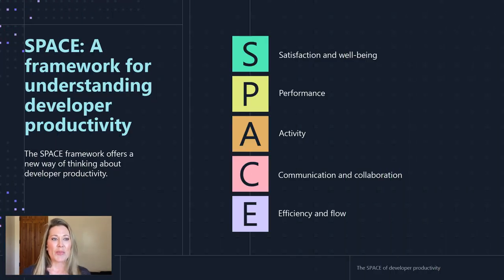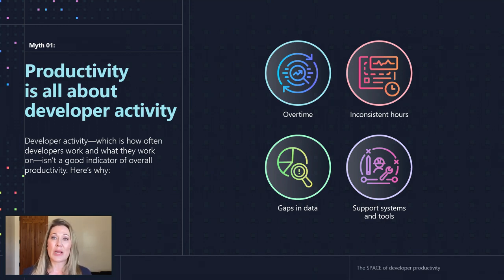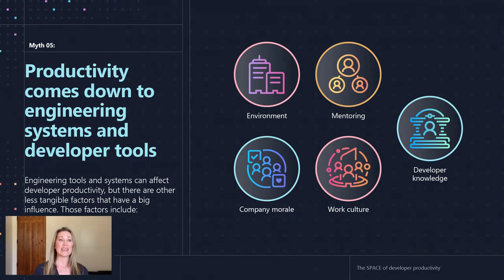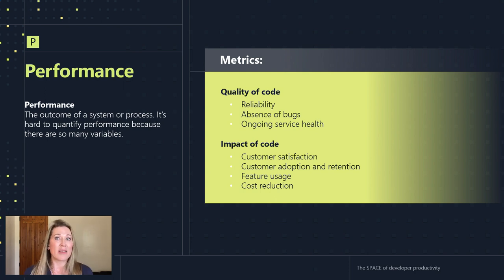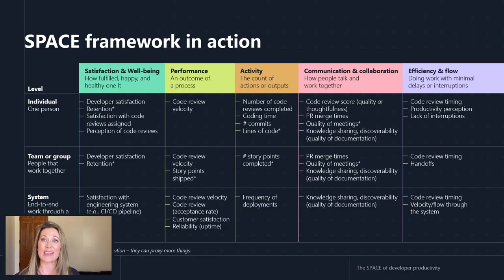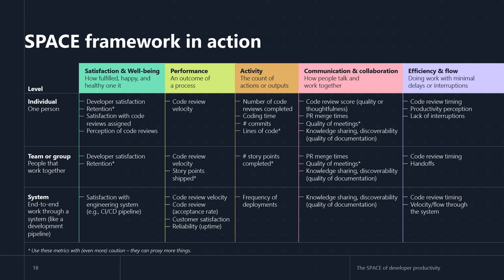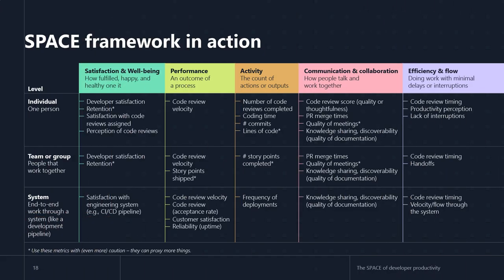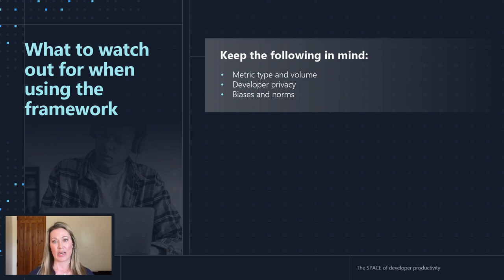Introducing Developer Velocity Lab to improve developers’ work and well-being | OD532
Developer Velocity Lab (DVL) is a research initiative from Microsoft, its research labs, and GitHub. Our mission is to discover, improve, and amplify developer work and well-being. Nicole Forsgren, VP Research and Strategy at GitHub, digs into DVL’s first publication, The SPACE of Developer Productivity: There’s more to it than you think. We go into the ins and outs of developer productivity: share common misconceptions, and introduce a new solution for understanding and measuring productivity.